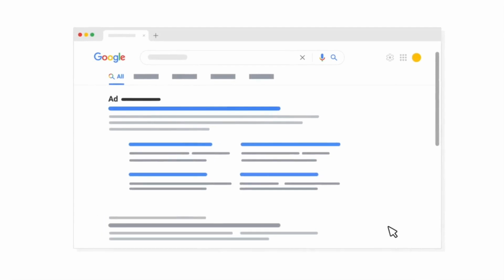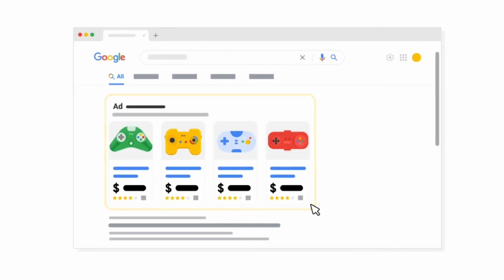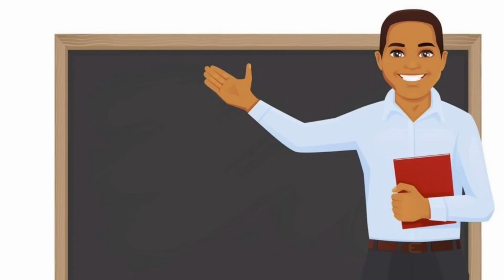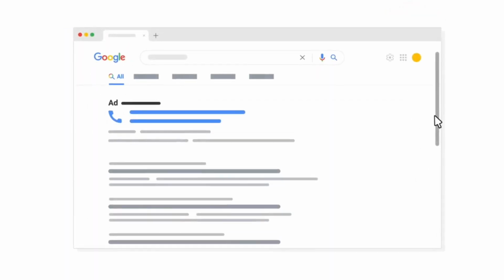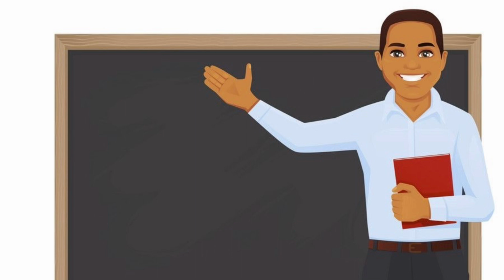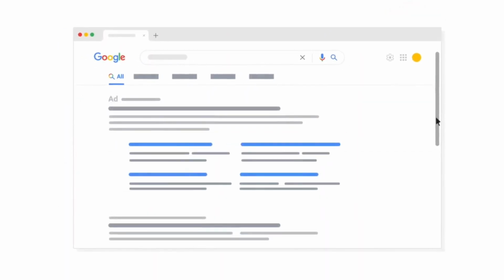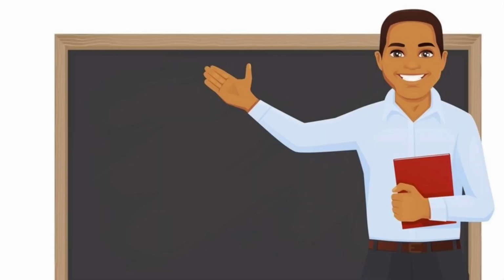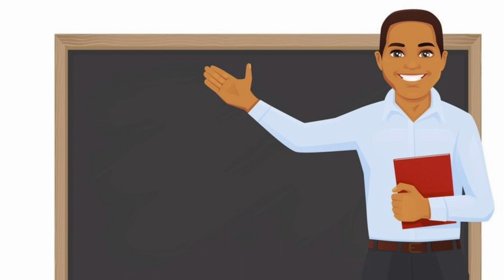Lecture 33 : Common SEM ad formats in Google Ads - How Attract & Engage Customers.....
You will learn about advertising opportunities within search engines, also called SEM and Google Display advertising. You’ll learn best practices for creating an ad in search results or a display ad. You’ll finish the course understanding how to apply and improve display ads.

Learning Objectives :
• Understand the benefits of SEM.
• Identify different types and structures of SEM ads.
• Apply search engine marketing.
• Understand fundamentals of Google Ads and targeting audiences.
• Understand different display advertising types.
• Define Google Display Ads best practices.

Skills you'll gain :

Google
Search Engine Marketing
Customer Awareness
Website Structure